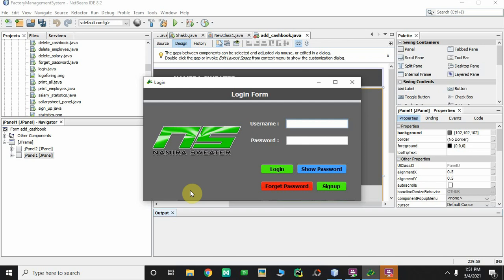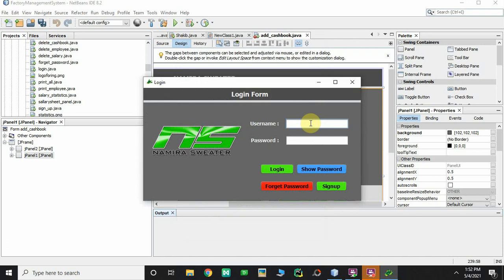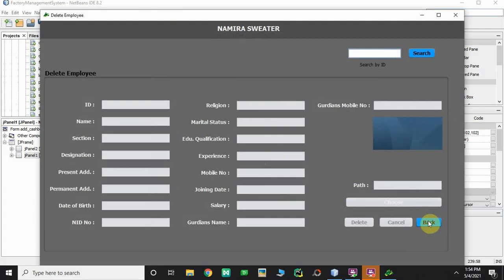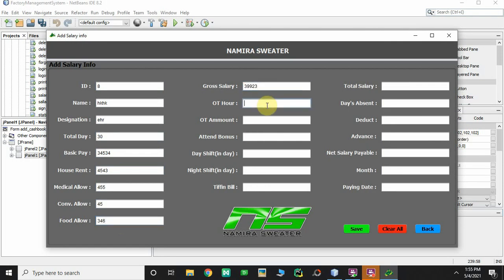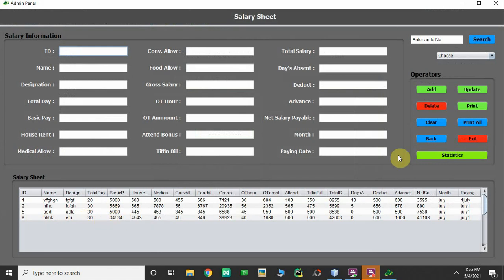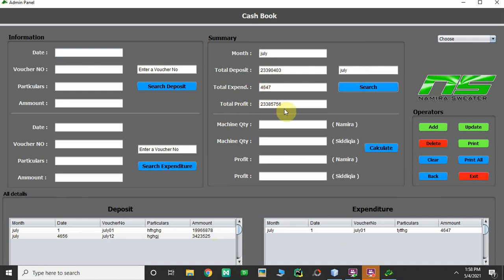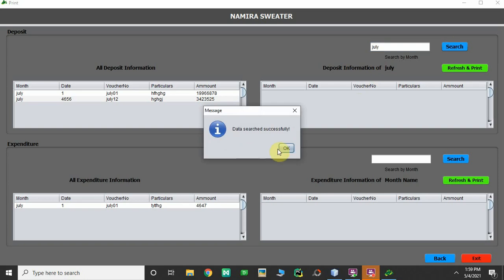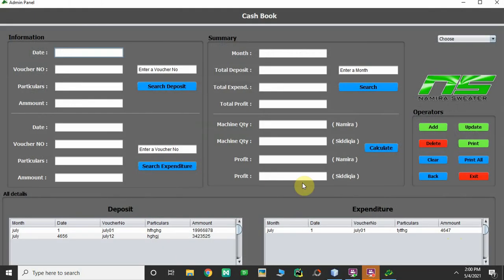Java project | Factory Management System | NetBeans & SQLite |2021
TECH STUFF BD
I made this software for a sweater company.
Language : Java
IDE : NetBeans
If you interested to build a software for your company you can contact with me via email.

Why Java?